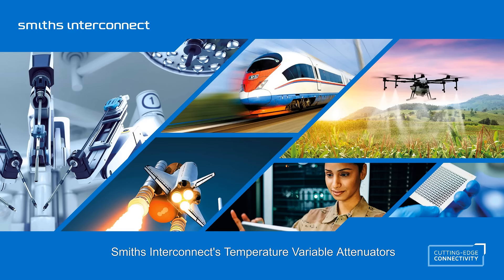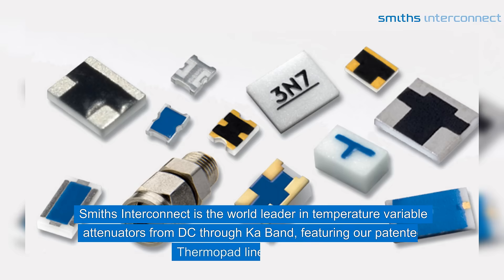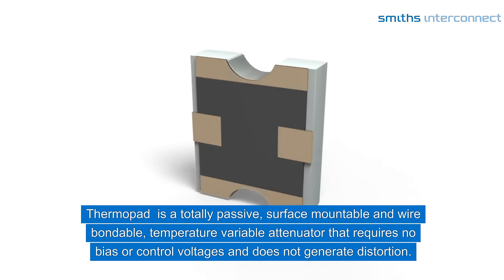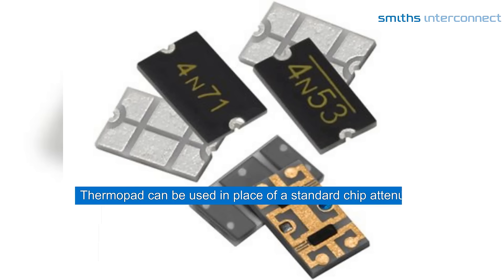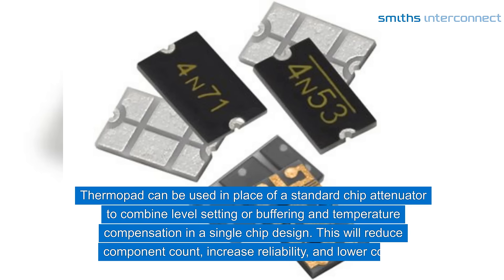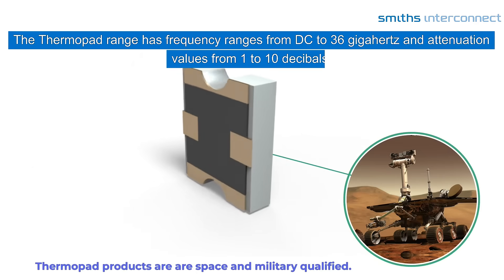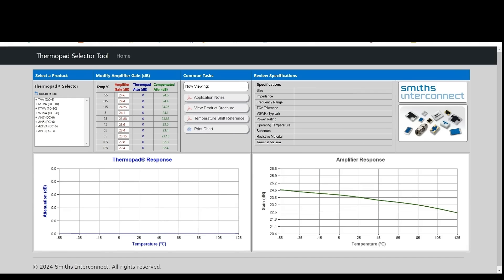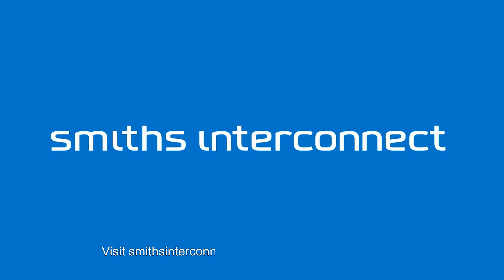Thermopad Temperature Variable Attenuators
Thermopad® products are a totally passive, easy to implement solution for gain compensation designed specifically for demanding high reliability applications.